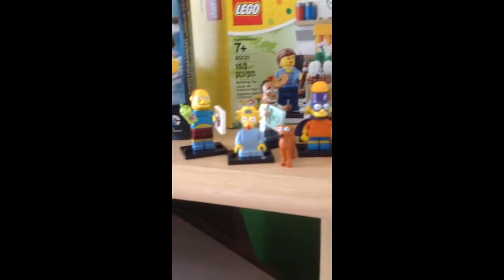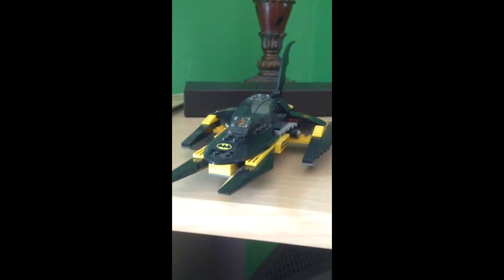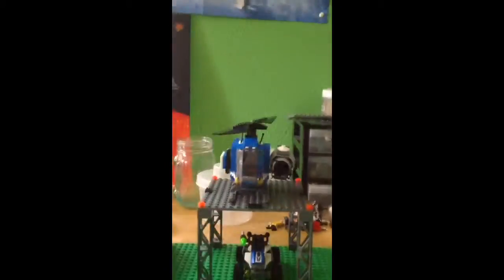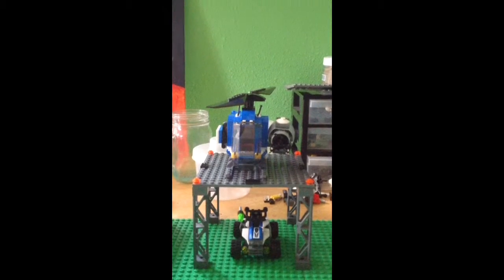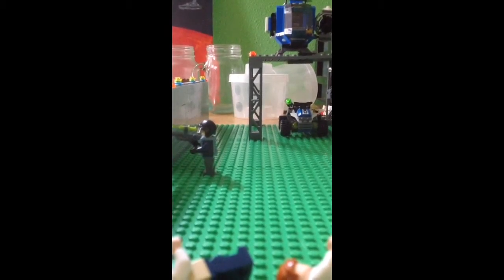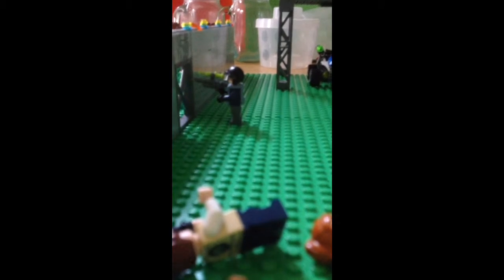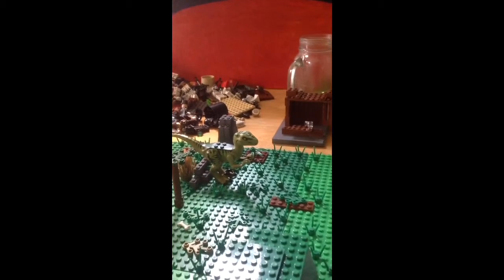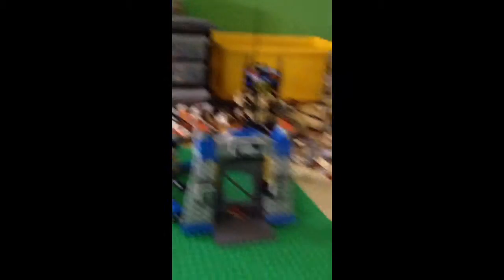LEGO update video, Jurassic World took over Naboo!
If you like this video be sure to give it a LIKE down below!

Instagram- brixuniverse follow and I'll follow back!